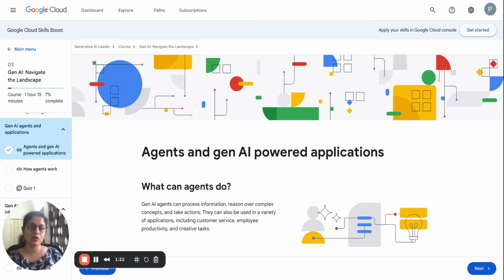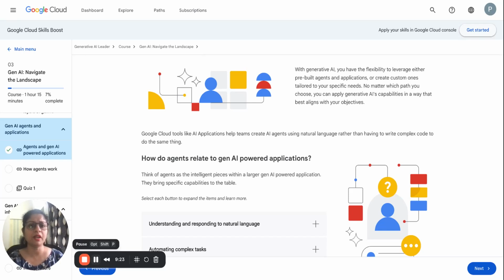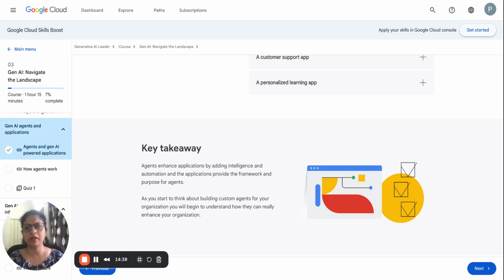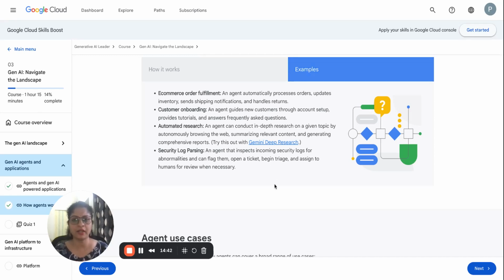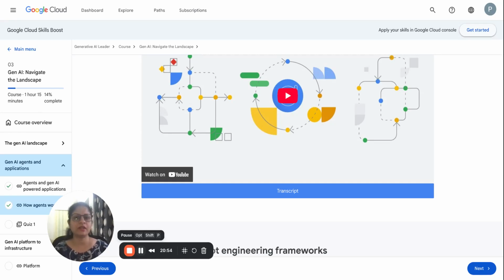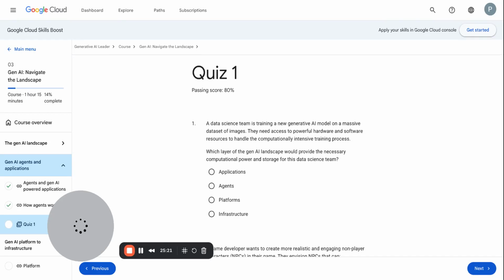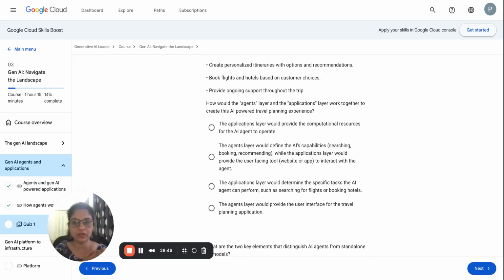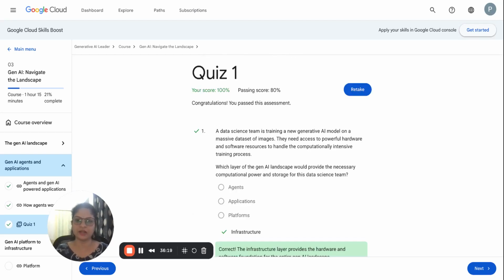GenAI Leader Certification : Gen AI: Navigate the Landscape - Gen AI Agents and applications